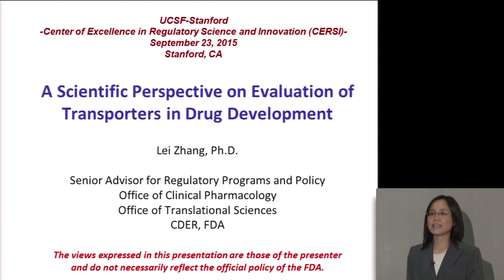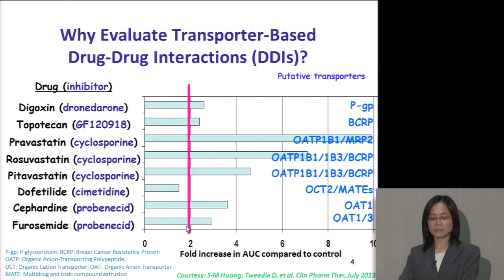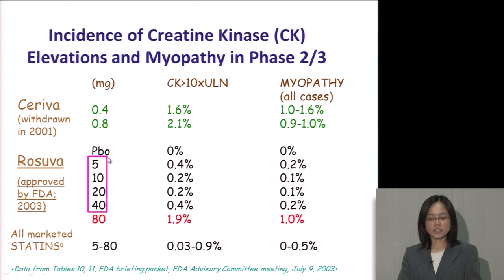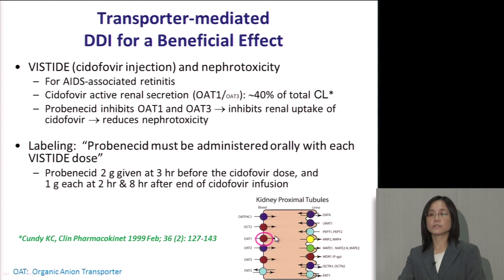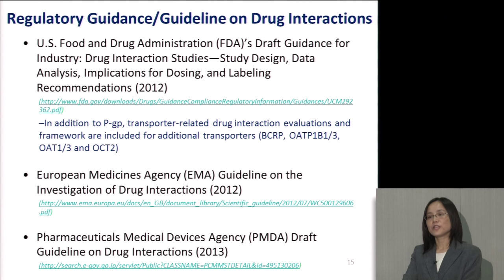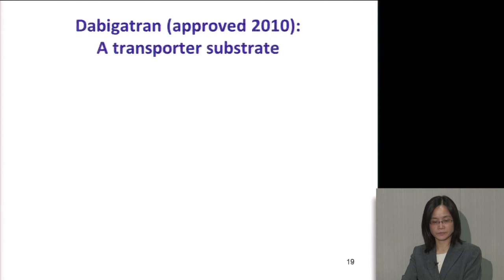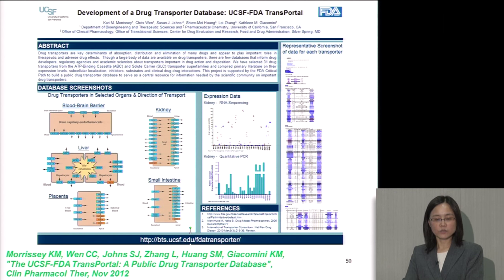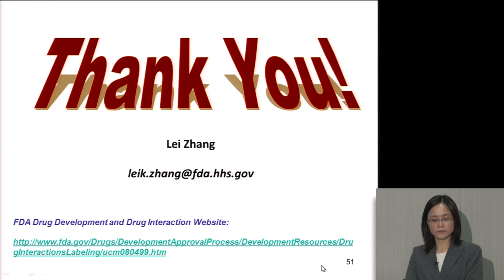A Scientific Perspective on Evaluation of Transporters in Drug Development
Dr. Lei Zhang, Senior Advisor for Regulatory Programs and Policy in the Office of Clinical Pharmacology, Office of Translational Sciences, CDER, FDA, discusses scientific issues for evaluating drug transporters.